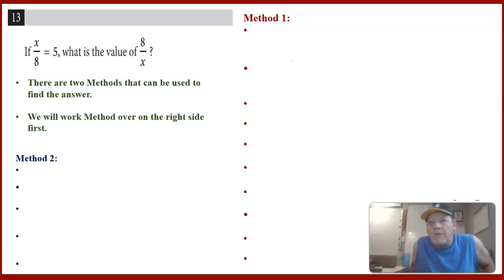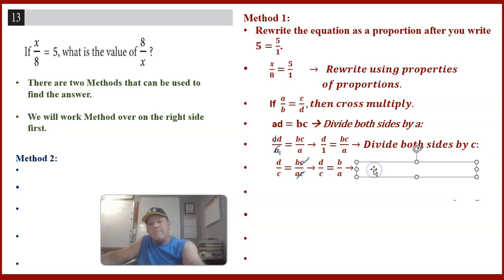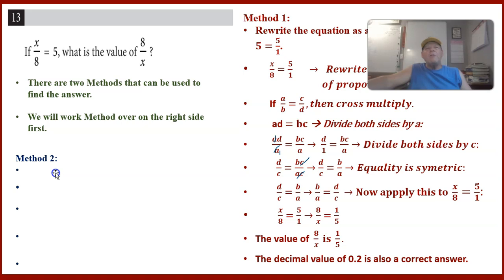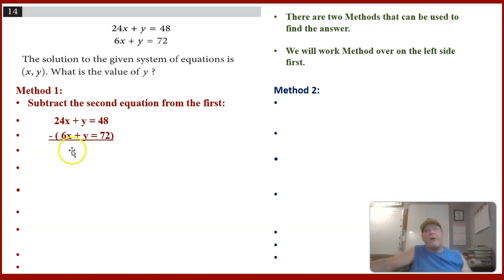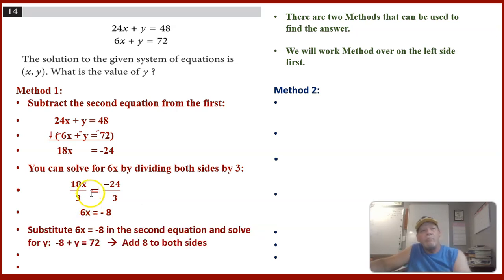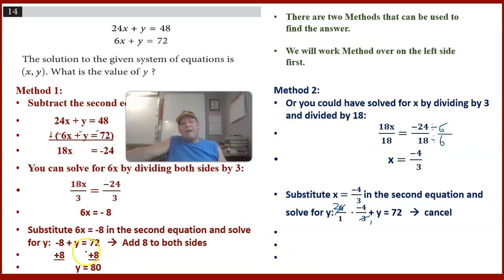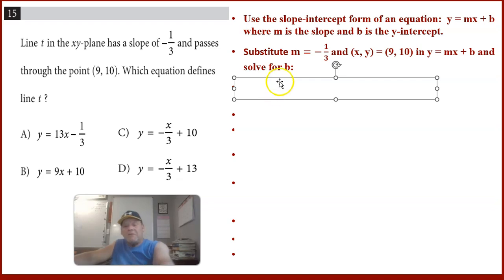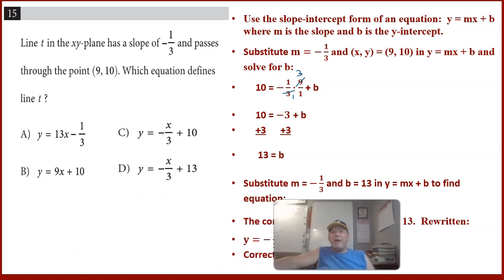SAT Test Module 4 Probs 13-15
SAT Test Review Video5 Module 4 Problems 13-15 Proportion, System of Equation, Equation of a Line
Watch Mr. Chew’s SAT Test Review Videos to prepare for the SAT, ACT, or ASVAB tests.  The College Board has released six modules to use to review for the test.  Problem 13 is an open-ended question that asks you to write the reciprocal of a proportion. Two methods to solve the problem are discussed.  Problem 14 is an open-ended problem that asks you to solve a system of equations and find the y-coordinate of the solution, and this problem is also solved using two methods.  Problem 15 is a multiple-choice problem that asks you to choose the correct equation given the slope of the line as well as a point that the line passes through.  Use the slope-intercept form to solve for b before writing the equation.